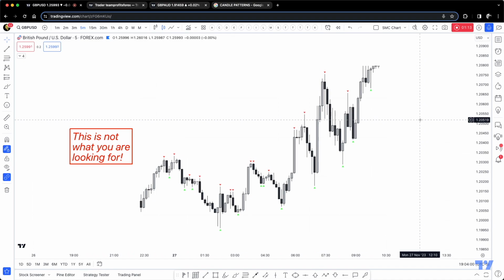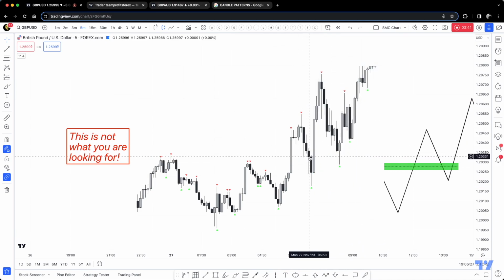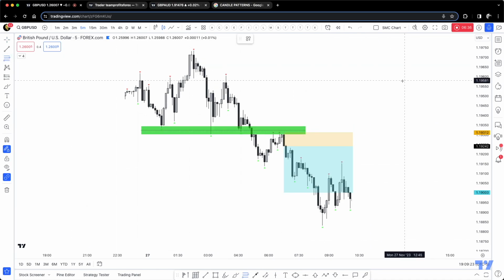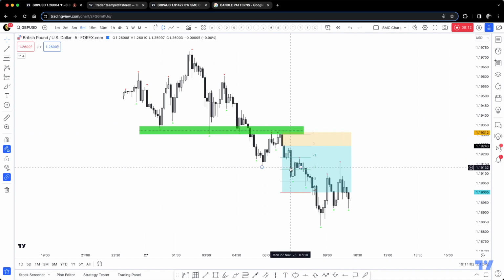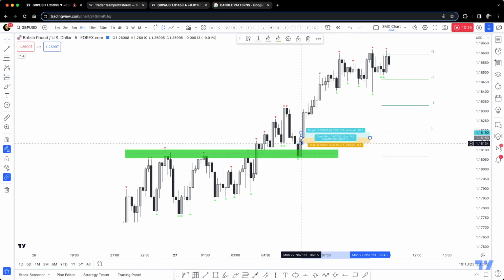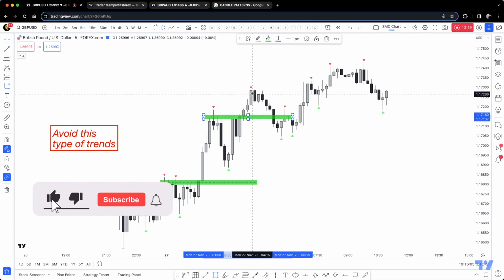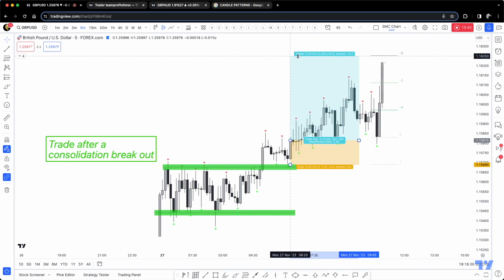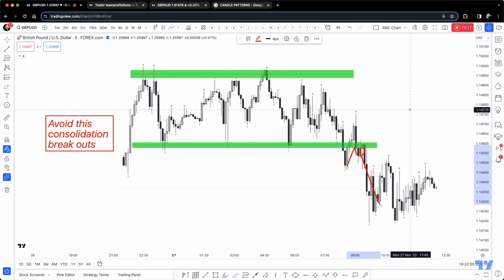FREE Price Action Course (Part 2)